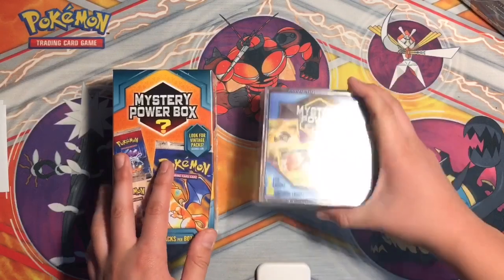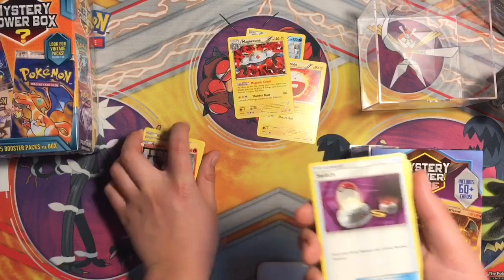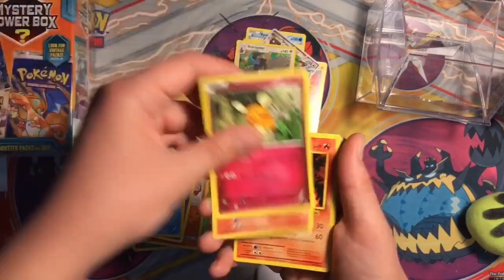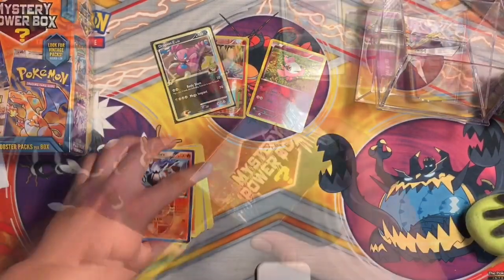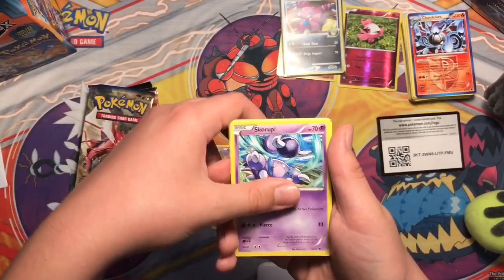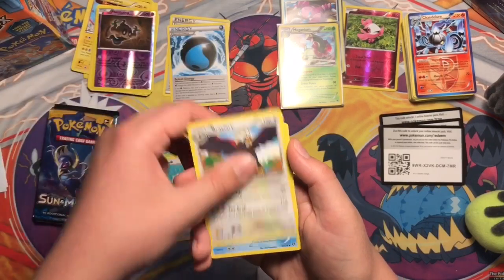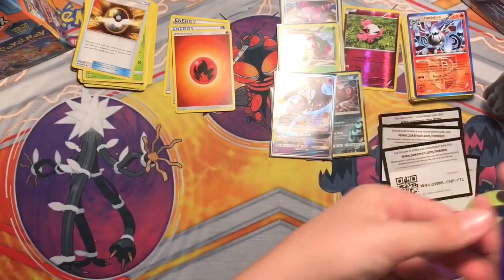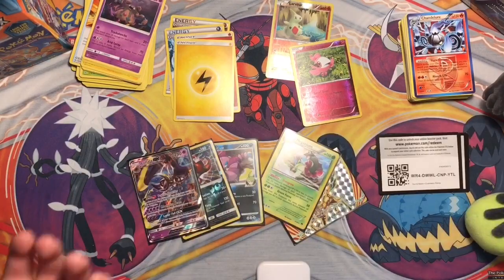🔥🔥HUGE POKEMON MYSTERY POWER OPENING GX PULL🔥🔥